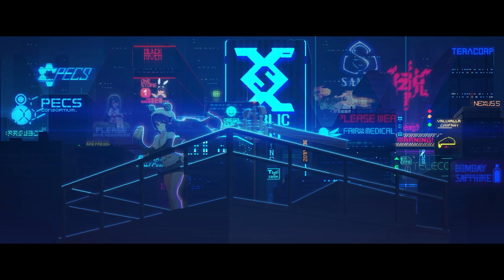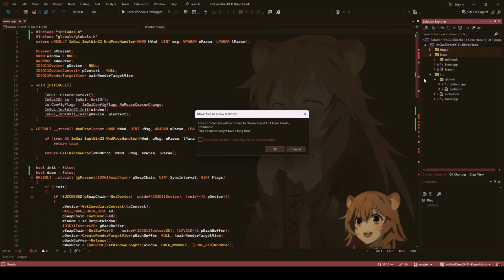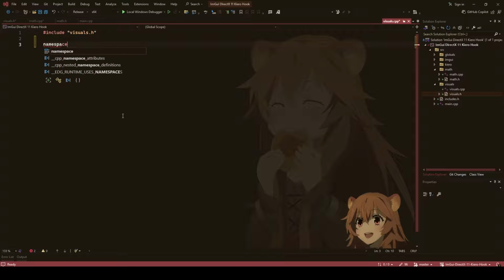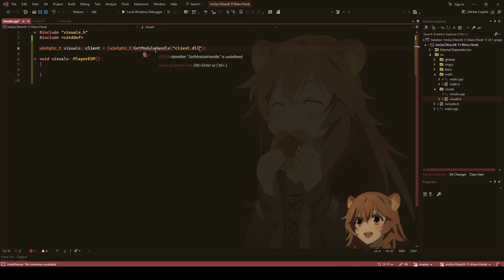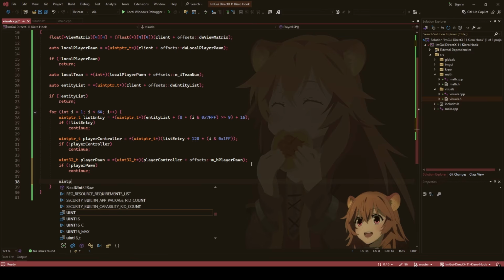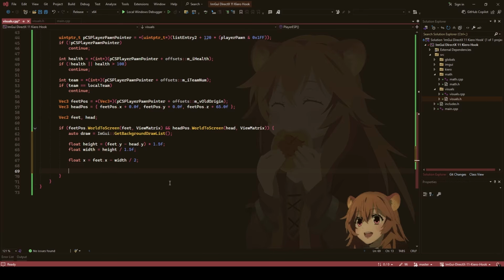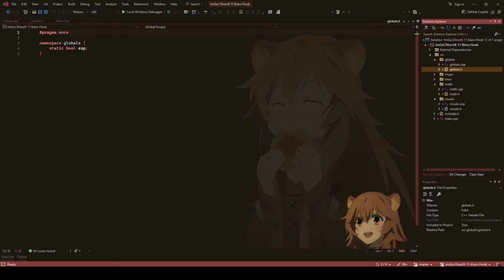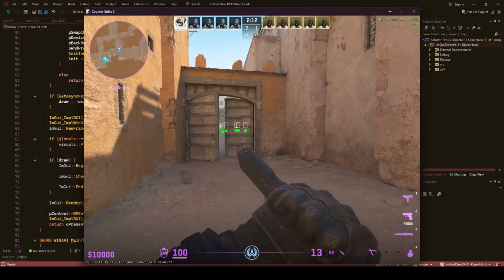How to make a CS2 Internal ESP - TUTORIAL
Extreme Injector: master 131 on github